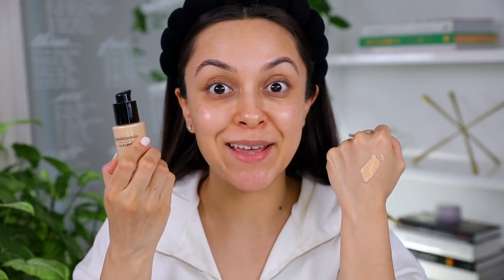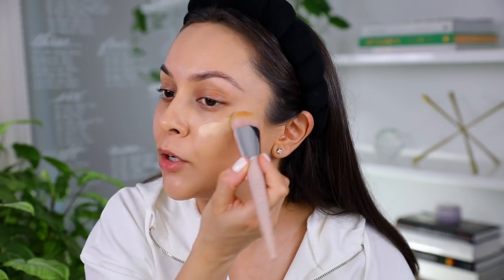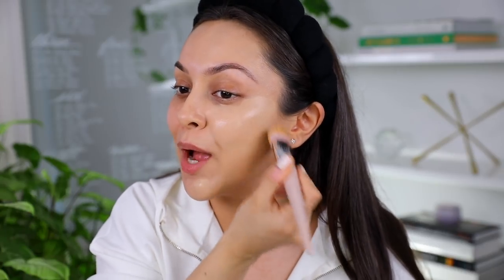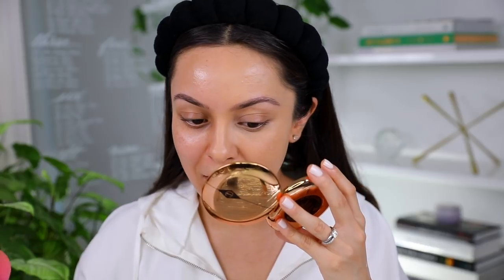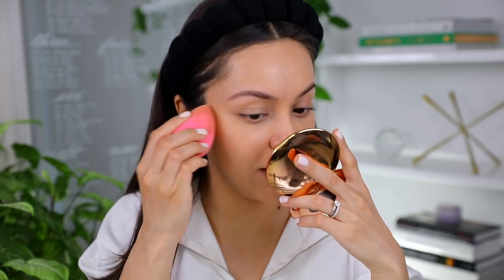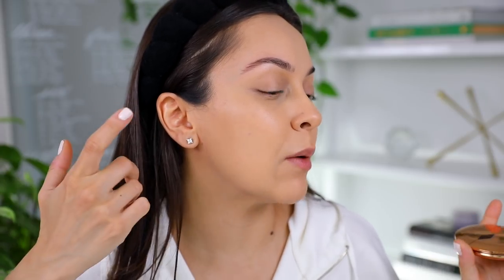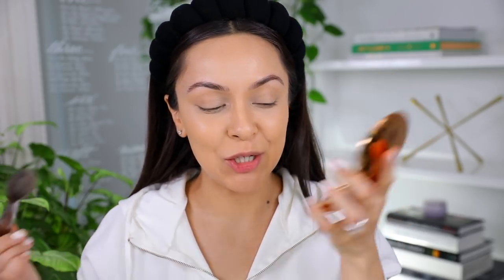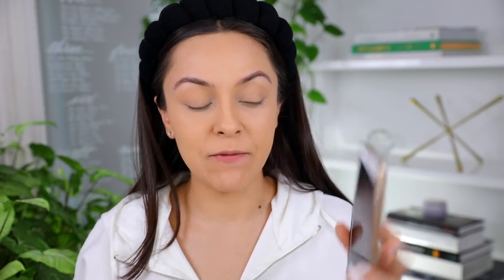BAREMINERALS BARE PRO FOUNDATION REVIEW! Did I just find my new fave?! - TrinaDuhra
Bare Minerals Bare Pro 24 HR Performance Wear Liquid Foundation Spf 20 first impression review! Claims: full coverage, natural matte finish, transfer resistant, flashback proof, oil free foundation! I do a wear test to see how it worked on my combination skin / oily skin!bareminerals

PRODUCTS USED:

BARE MINERALS Bare Pro 24 HR Performance Wear Liquid Foundation Spf 20 - Shade: Sandalwood 15

CHARLOTTE TILBURY Airbrush Flawless Finish Setting Powder - Shade: 2 Medium

BARE MINERALS Gen Nude Powder Blush - That Peach Tho

HONEST BEAUTY Liquid Lipstick - Goddess